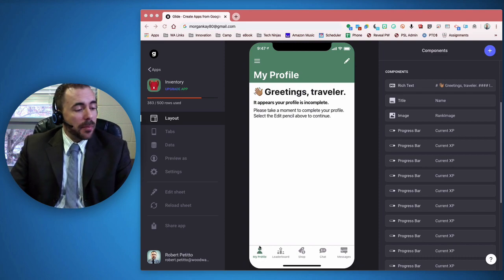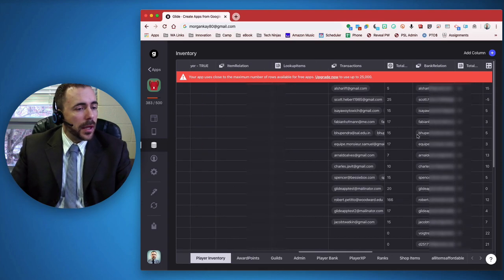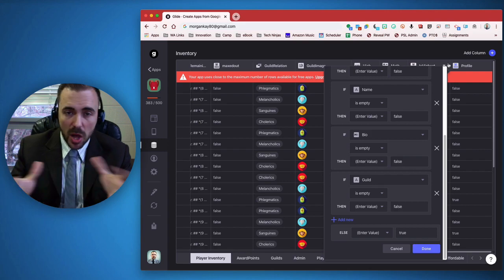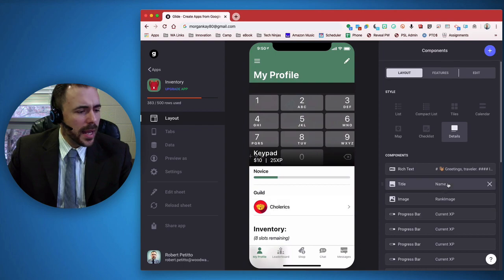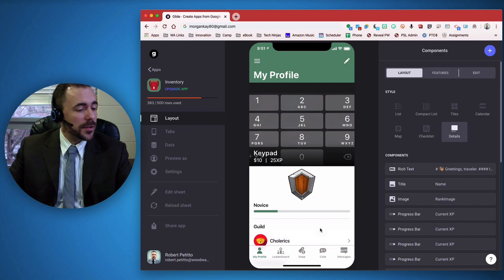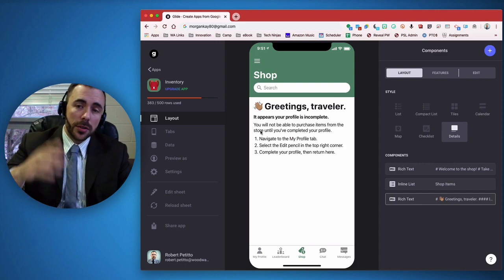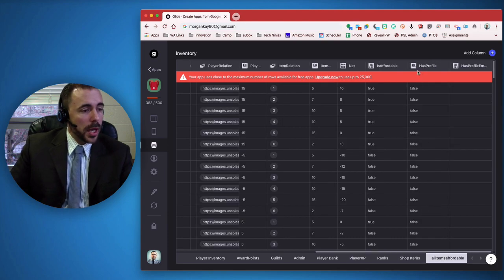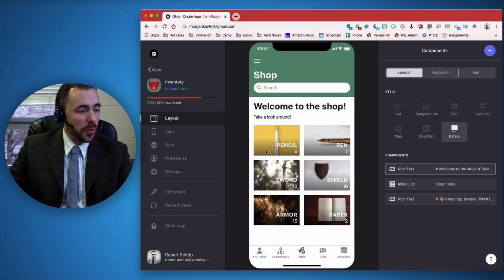Glide App Tutorials: Create an Onboarding Experience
How to force your users to create a profile before viewing content in your app.